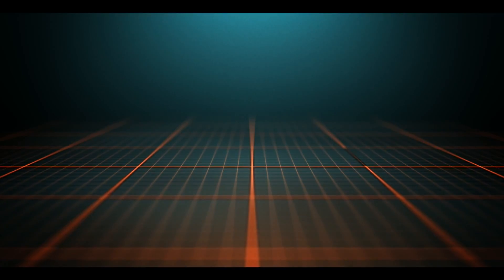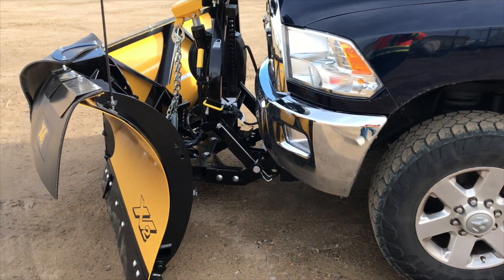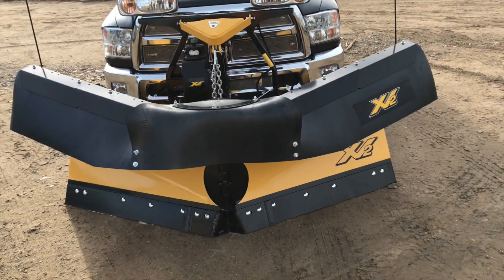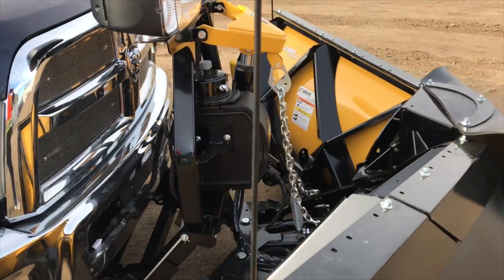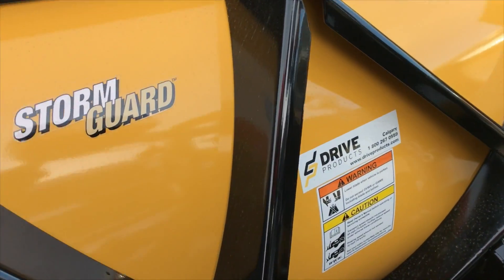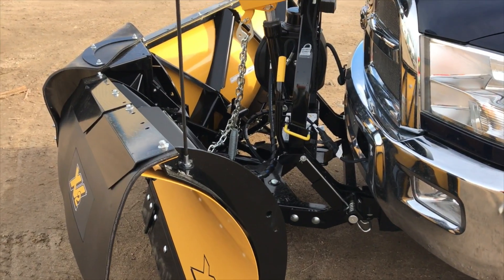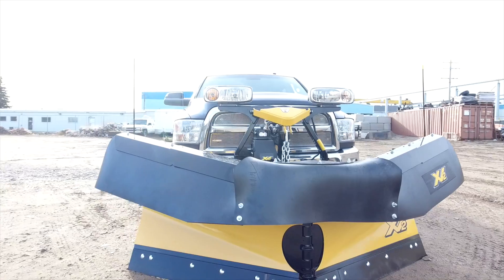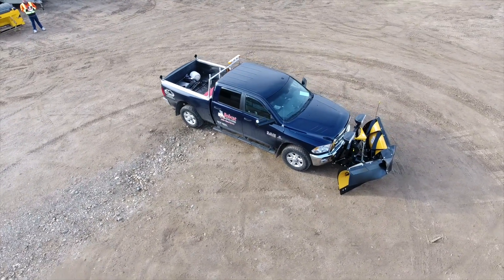Our New Fisher xv2 plow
Our new plow on our Ram 3500  the fisher xv2 plow